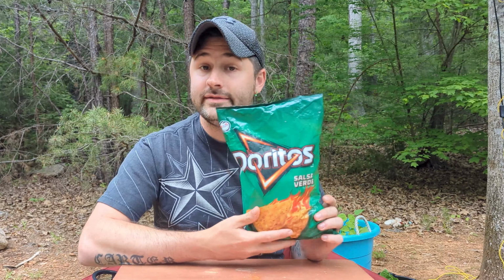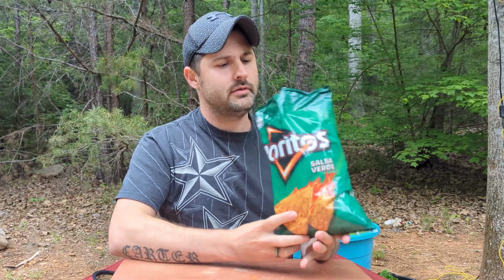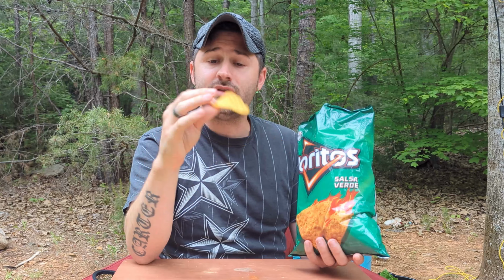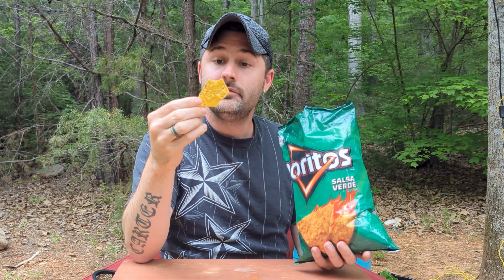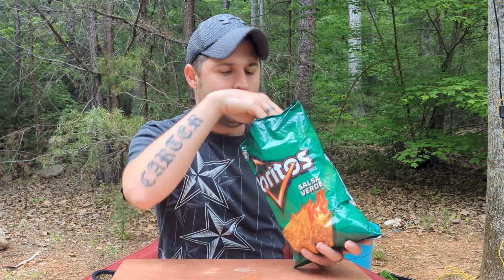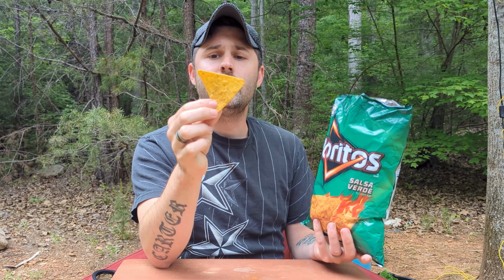Doritos Salsa Verde review (2023)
I did find more of these in another locally owned grocery store.  hope you enjoy my review